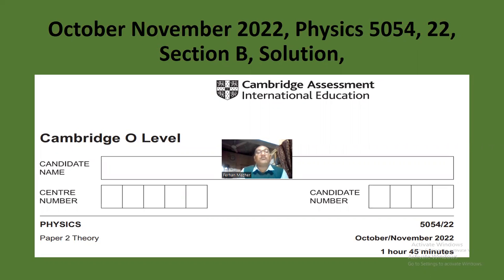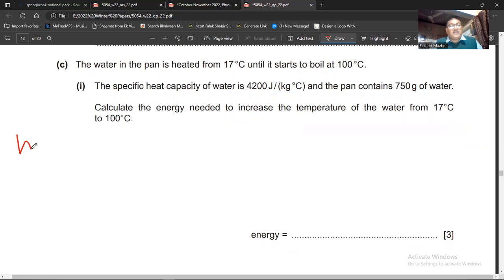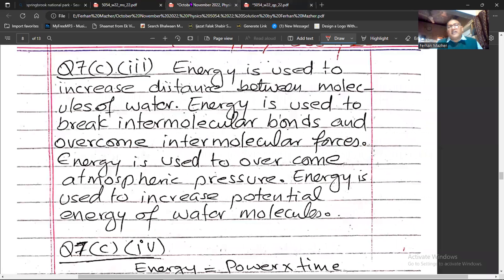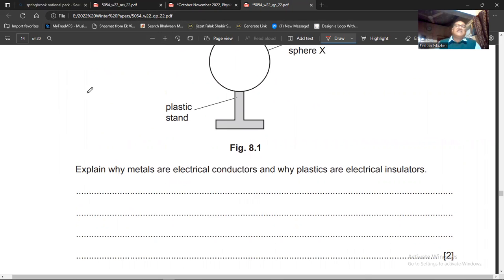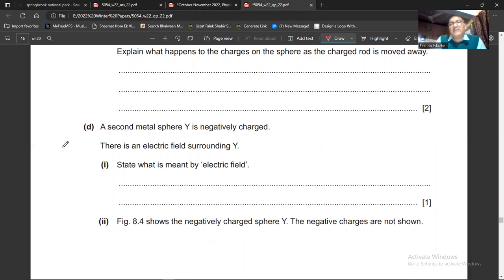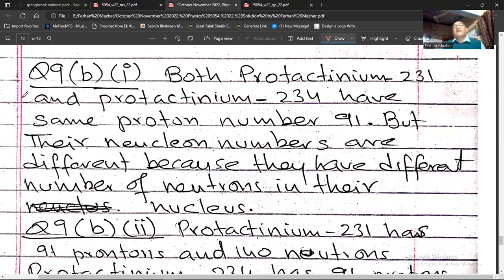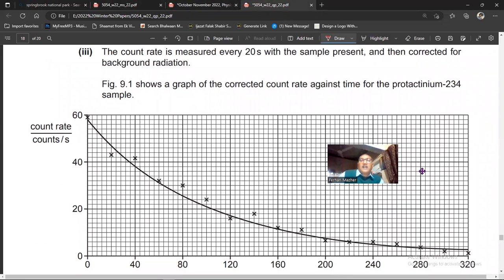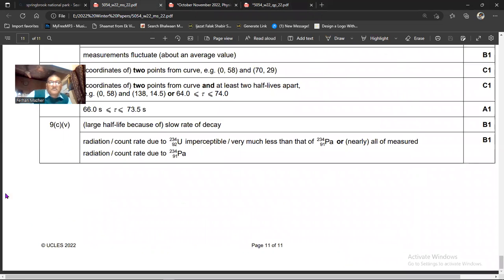October November 2022, Physics 5054, 22, Section B, Solution by Ferhan Mazher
O/N/2022/5054/22, Section B, Paper 2, Theory Paper, Solution, Solution of Past Papers, CAIE, CIE, GCSE, Physics, Cambridge O Level, Physics 5054,